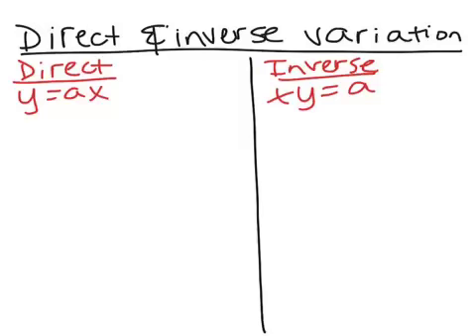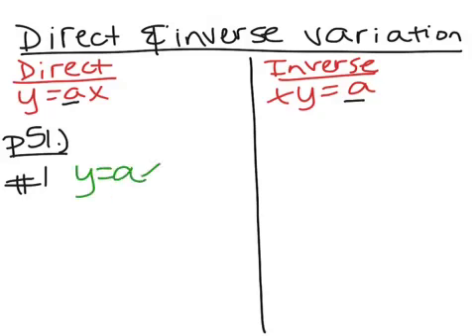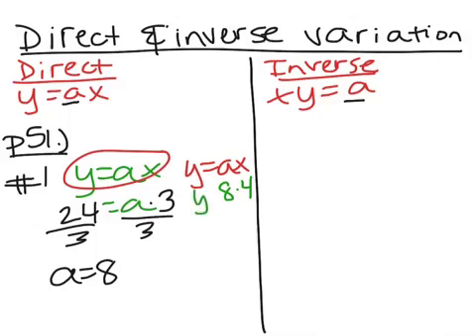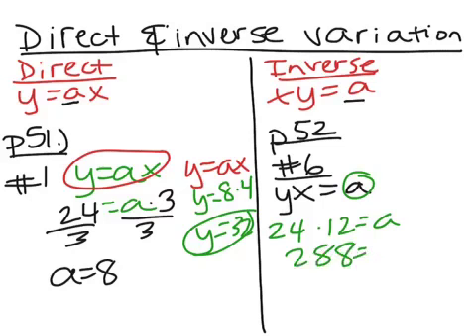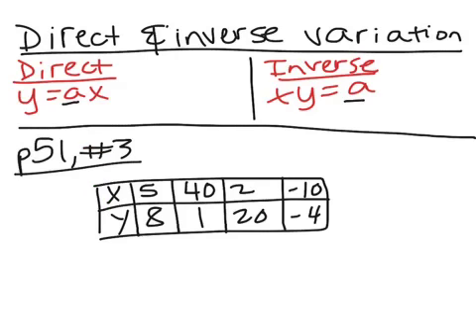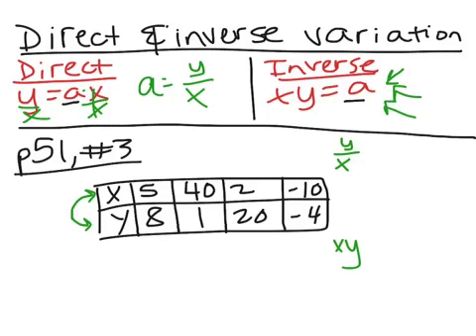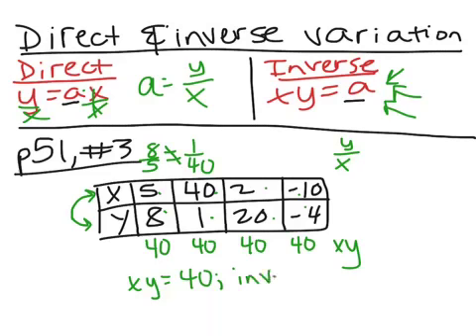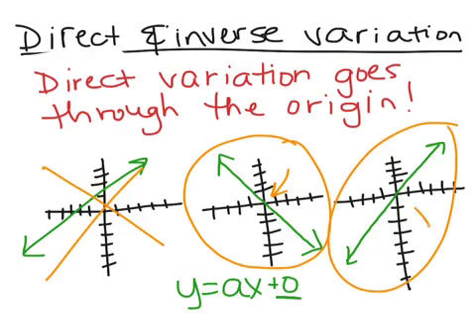Direct and inverse variation